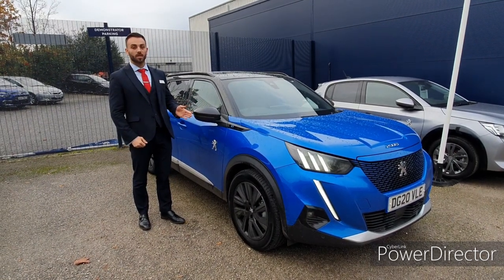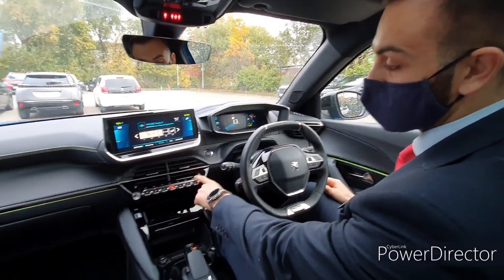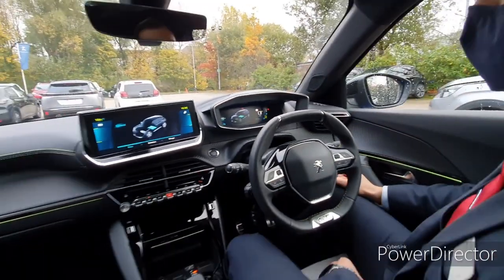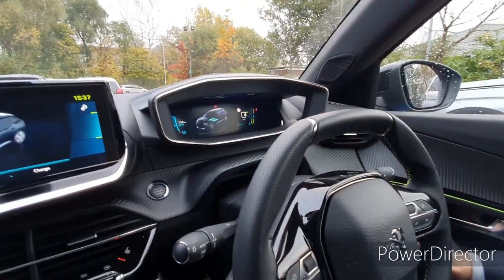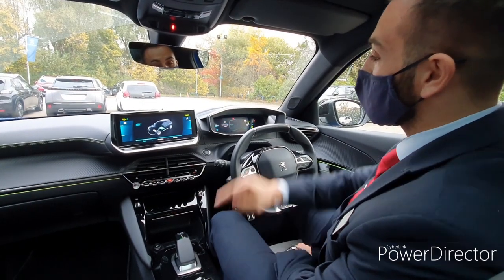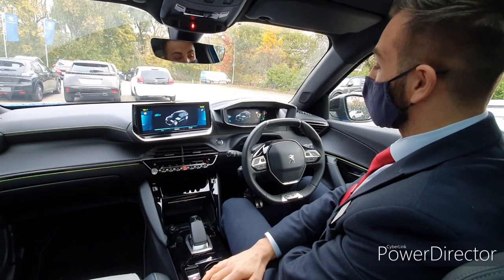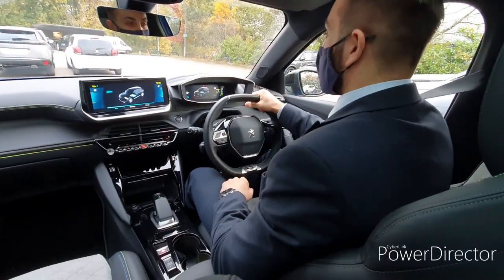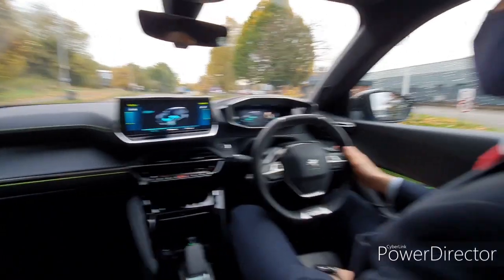Peugeot e-2008 EV136 - How to use the regenerative braking system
How to use the electric vehicle regenerative braking system on an all new Peugeot e-2008